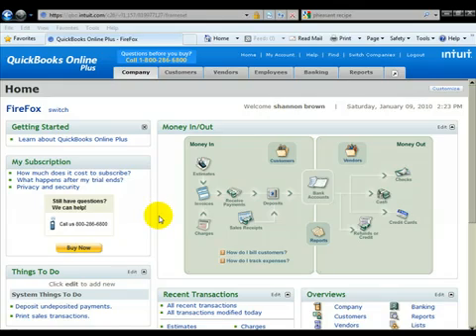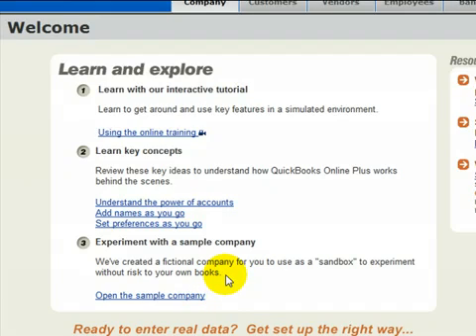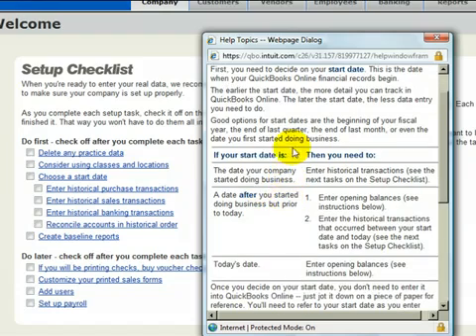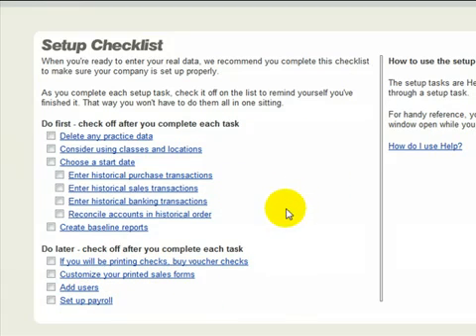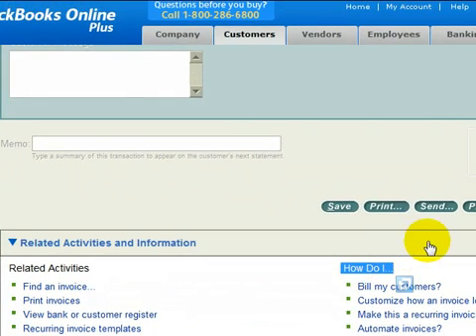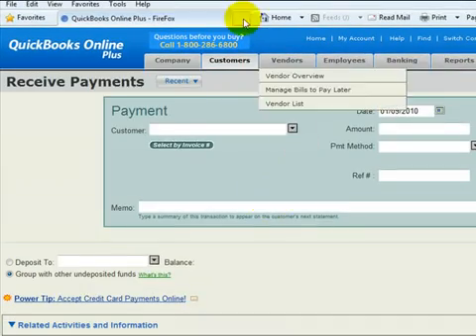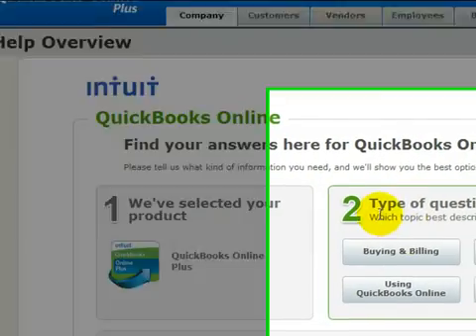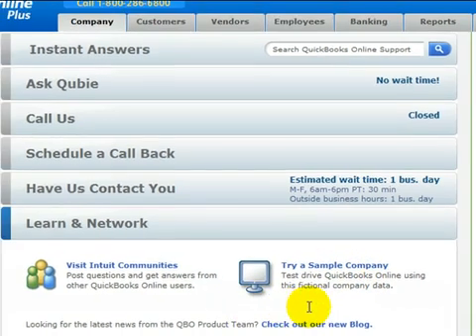Mastering Quickbooks Online - Getting Started Right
How to get started the right way with Quickbooks Online.